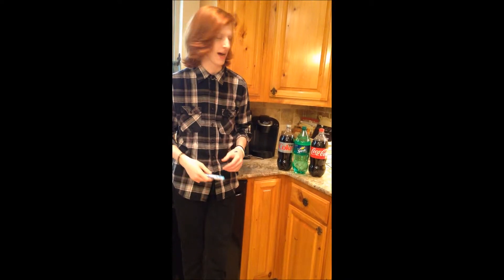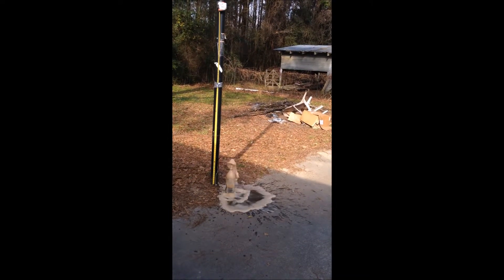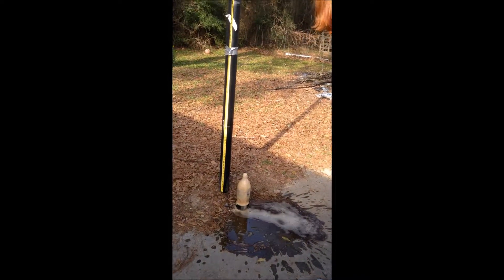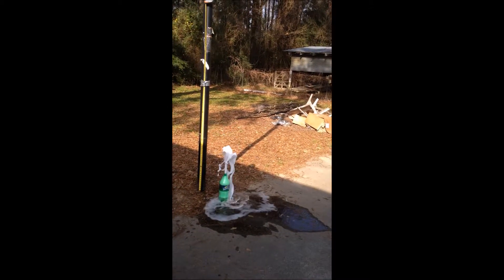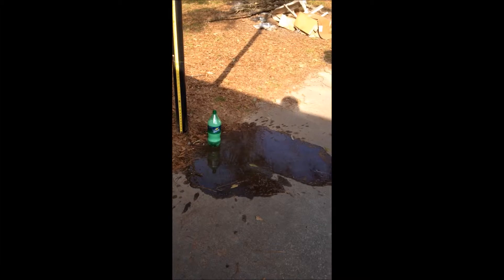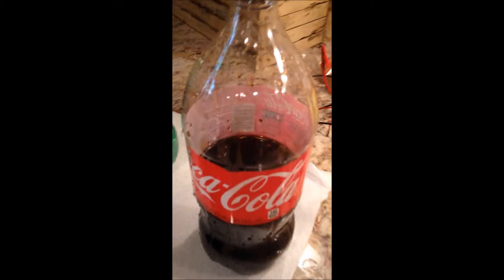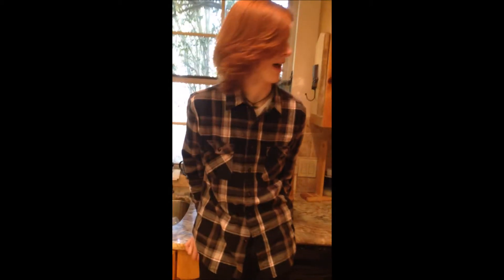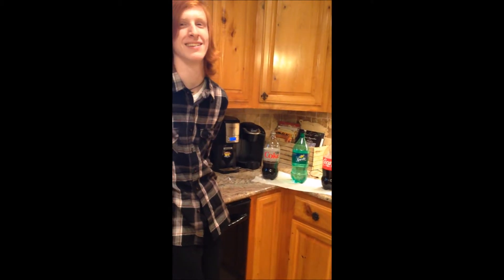Mixed. Mentos. Maddness?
Science Project for Mr. LaGroue's Physical Science Class. Featuring Micah. (solo)